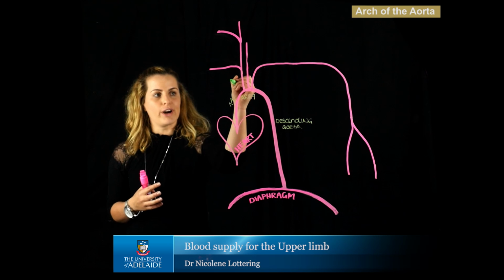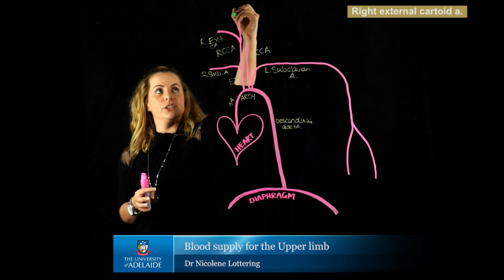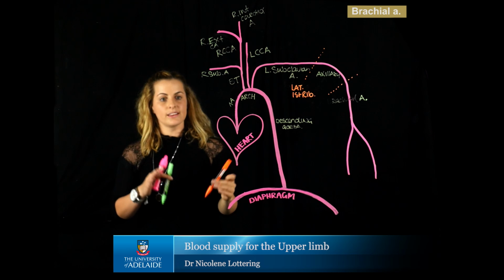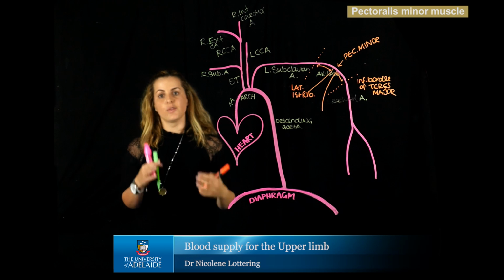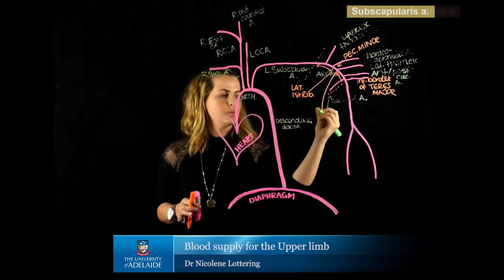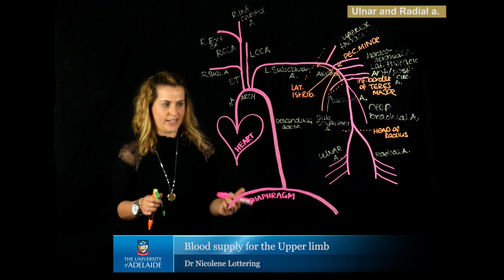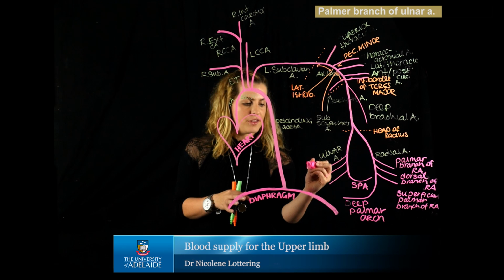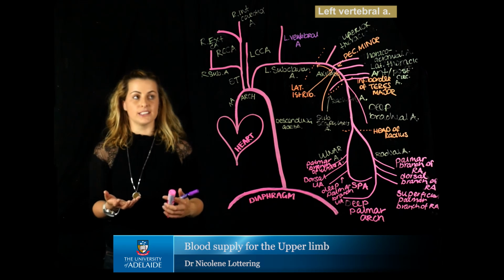Blood Supply Upper Limb Truncated Version